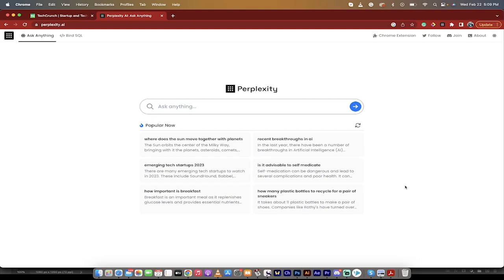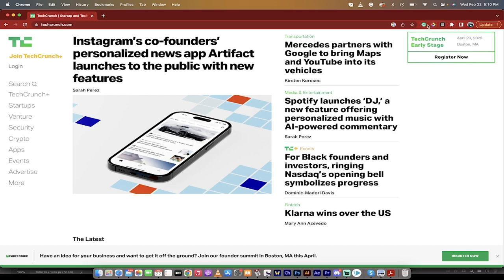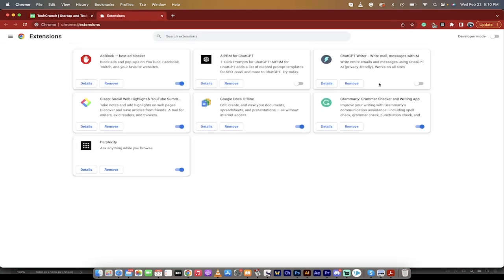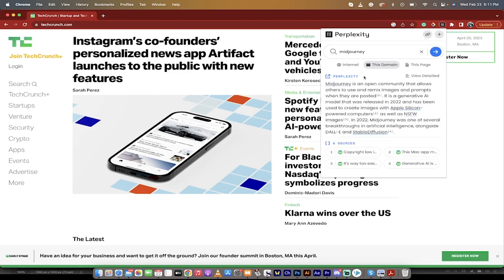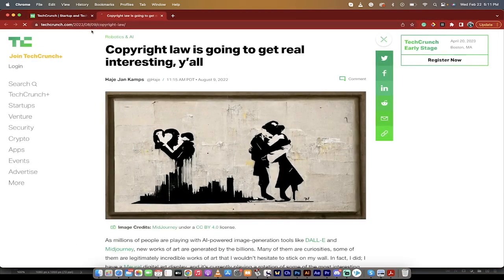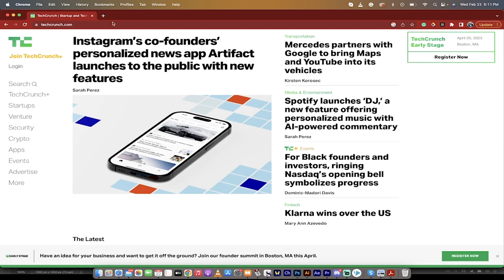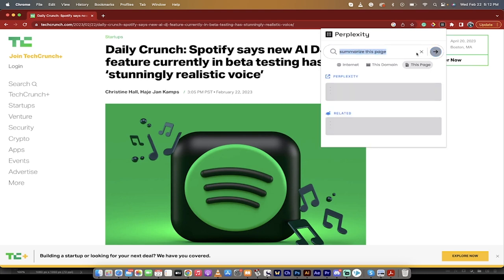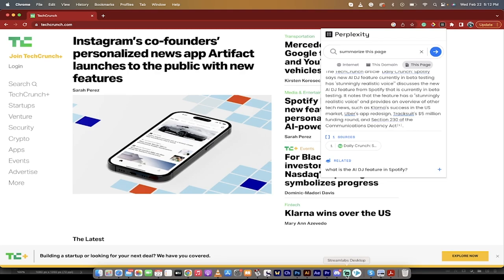Better Than Bing? New AI Chrome Search Extension - Perplexity AI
The video introduces a new Google Chrome extension called Perplexity, which allows users to search individual domains instead of the entire internet, similar to the control or command+F function. The extension can also provide a breakdown and summary of individual pages.

The video demonstrates how to install and use the extension, including restricting searches to a specific page or domain. The video concludes by thanking the viewer and promising more content to come.